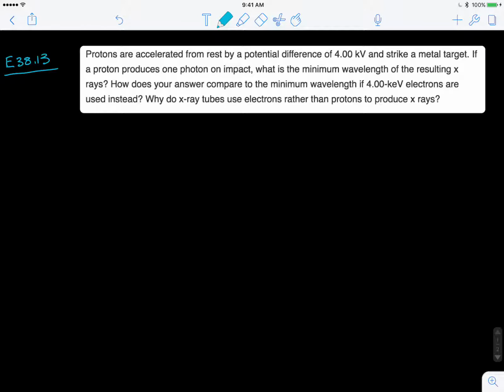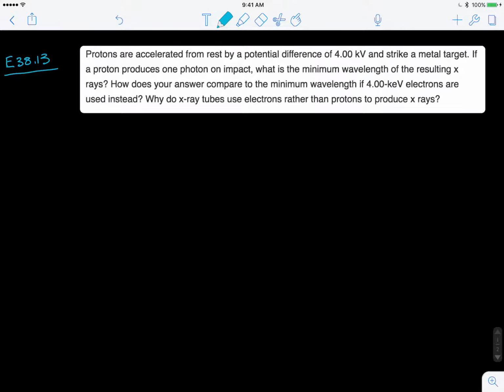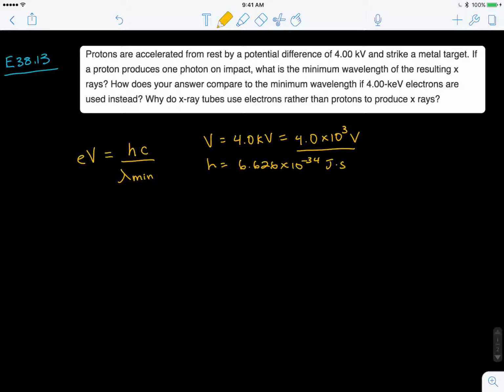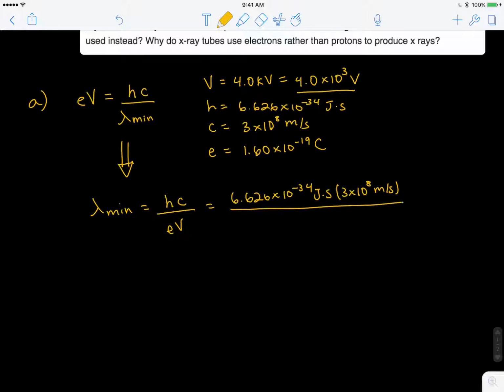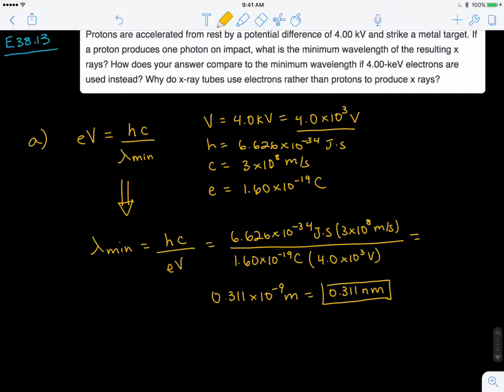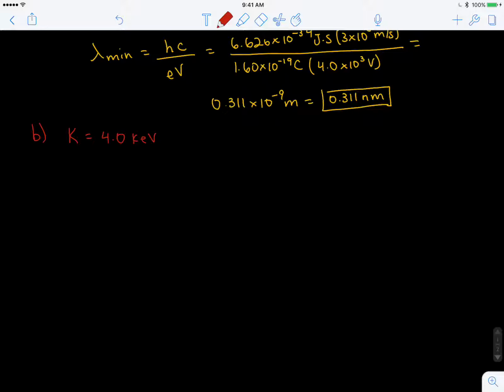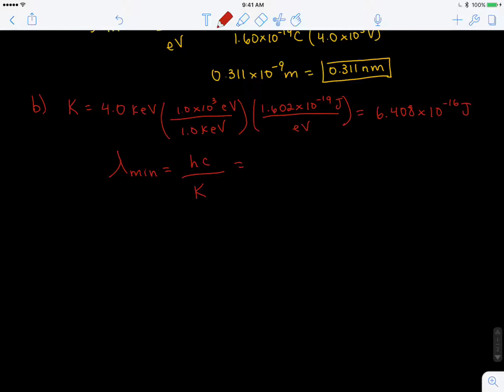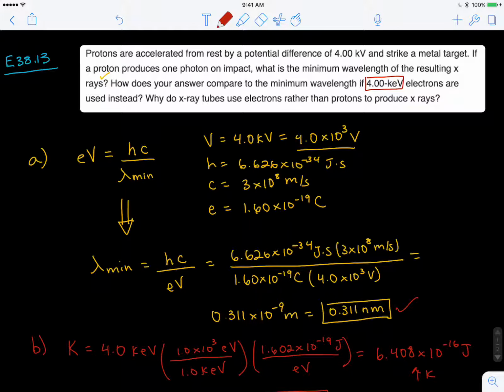E38.13- Light Emitted as Photons: X-Ray Production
Protons are accelerated from rest by a potential difference of 4.00 kV and strike a metal target. If a proton produces one photon on impact, what is the minimum wavelength of the resulting x rays? How does your answer compare to the minimum wavelength if 4.00 keV electrons are used instead? Why do x-ray tubes use electrons rather than protons to produce x rays?